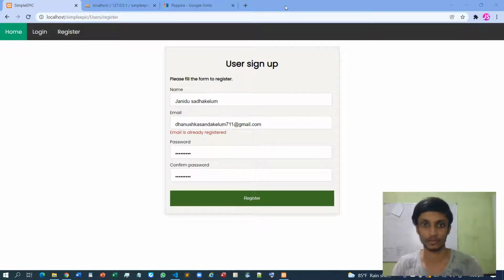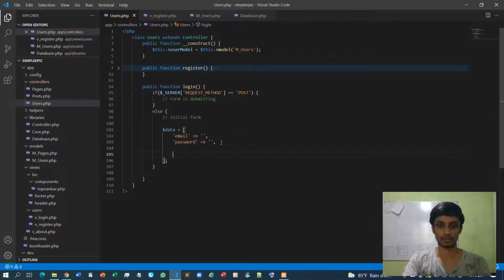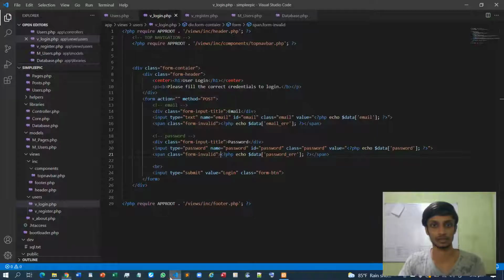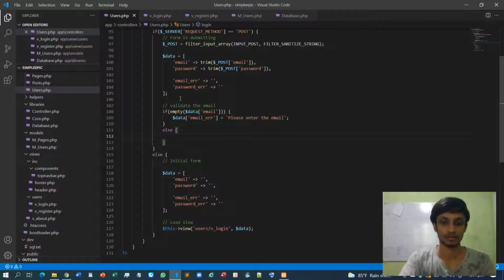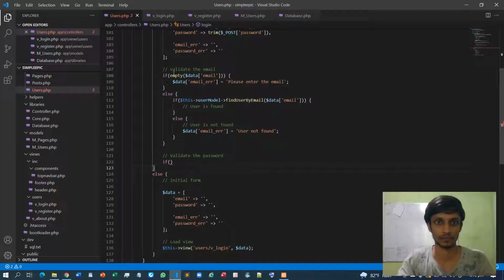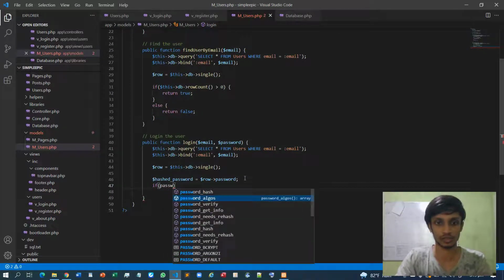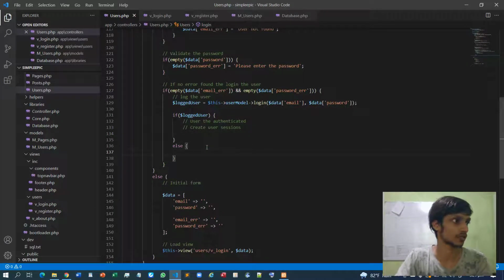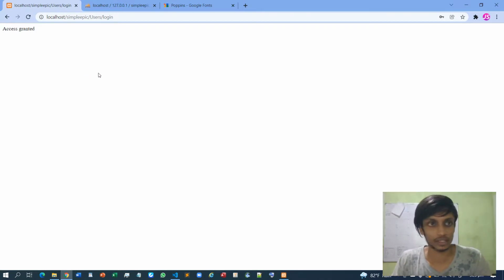PHP MVC Framework - #18 - Building a Social Network - Login form validations